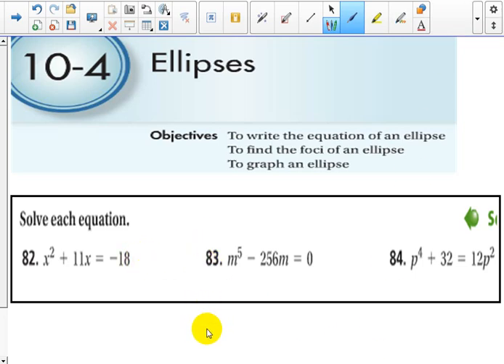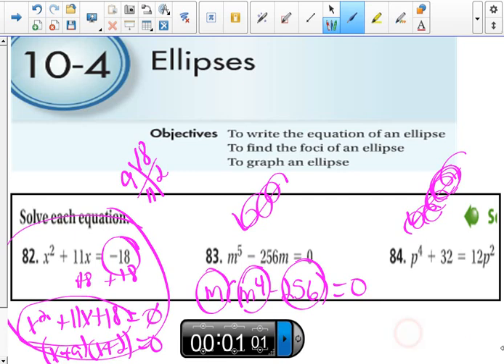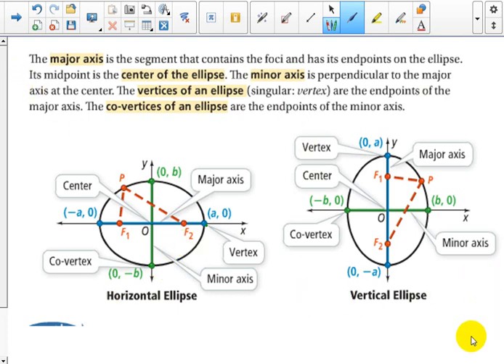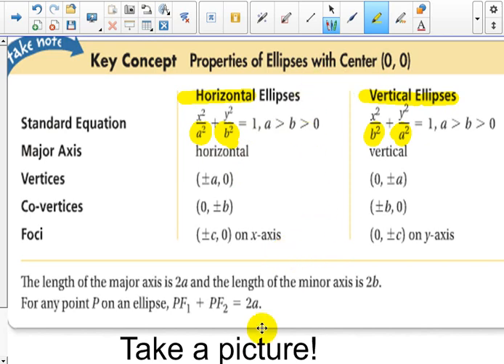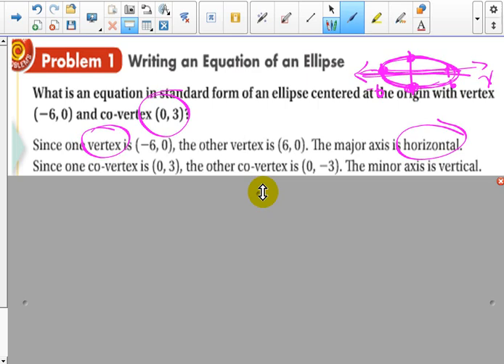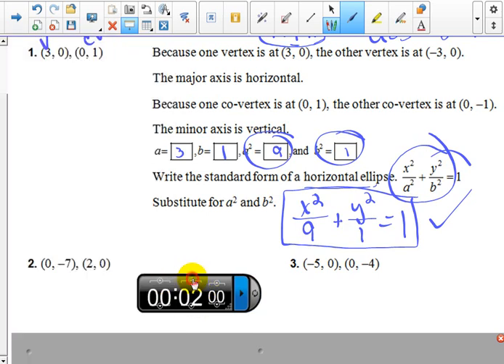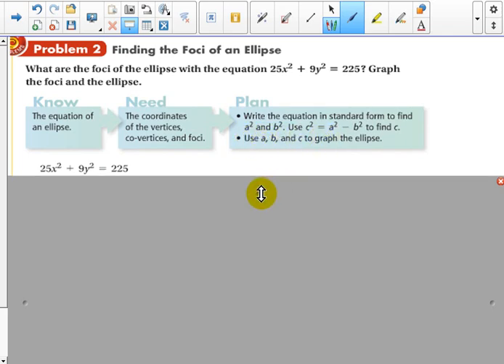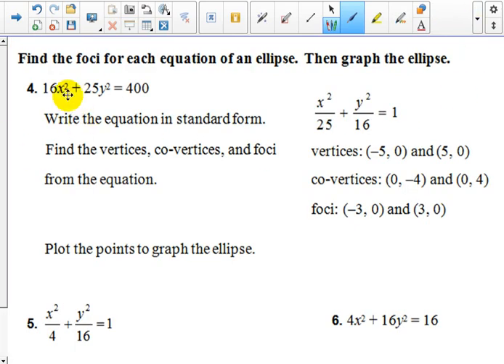algebra 2, 10-4, ellipse, day 1